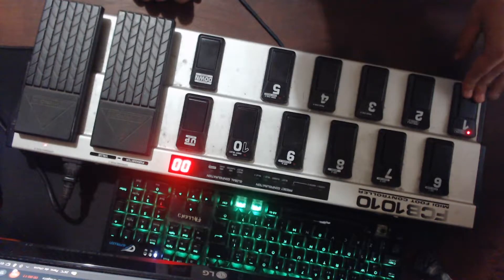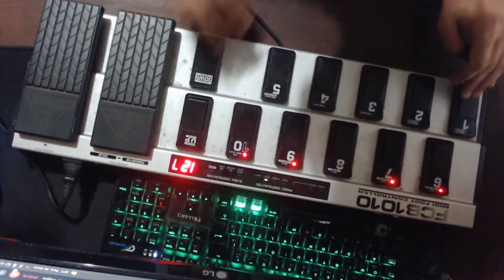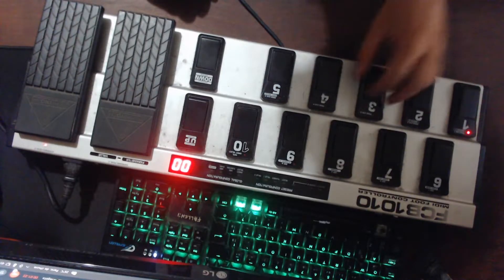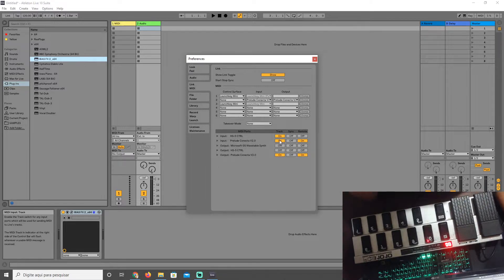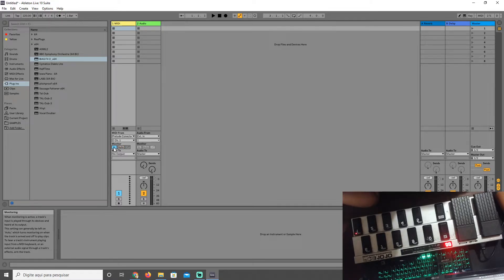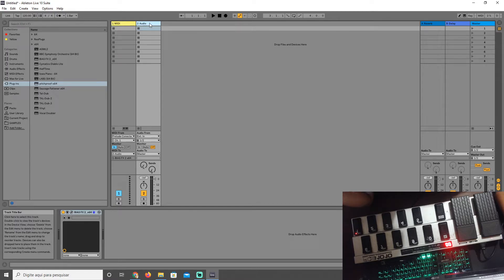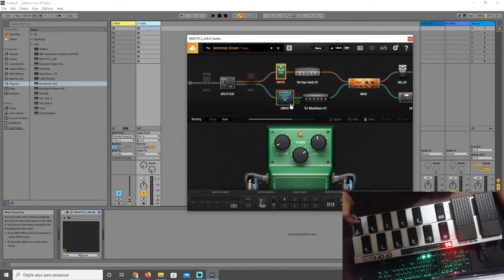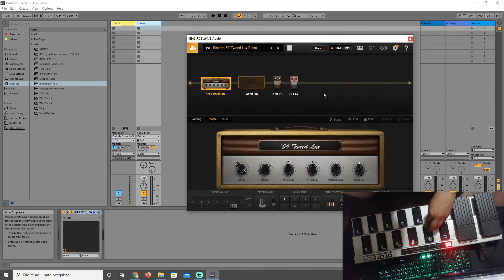How to use FCB 1010 with Bias Fx 2 and Ableton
How to use your midi controller on ableton and bias fx 2, using midi cc commands.